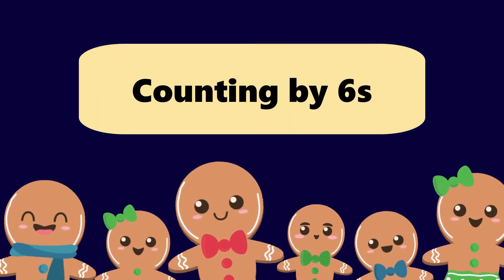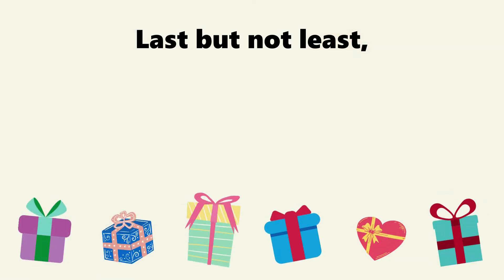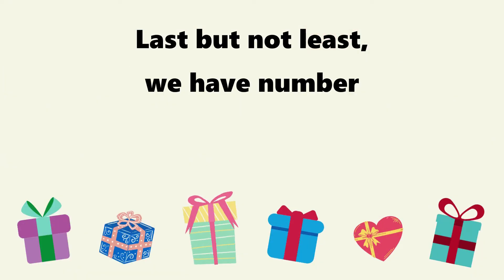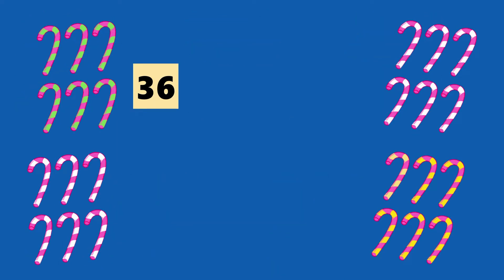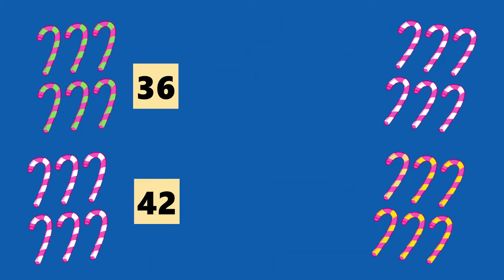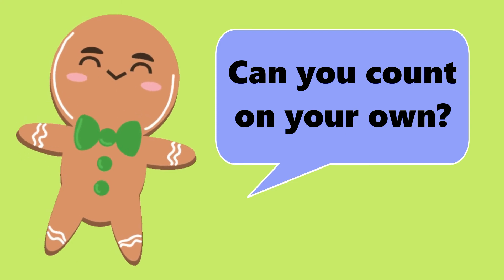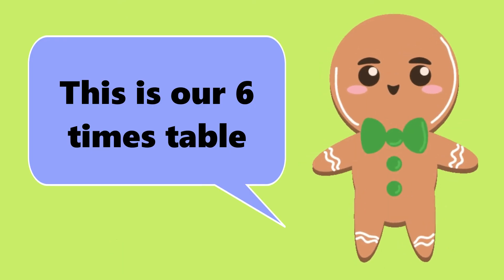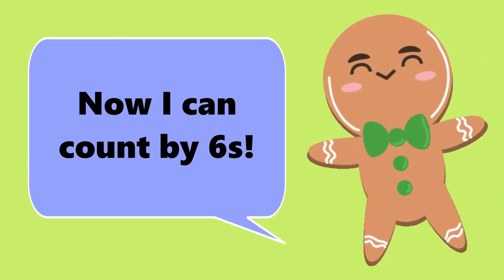6 Times Table Song | Count by sixes | Multiplication Song 6 | Mathically Genius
Learn to count by 6s with this song! Sing it to the tune of 'Jingle Bells'!